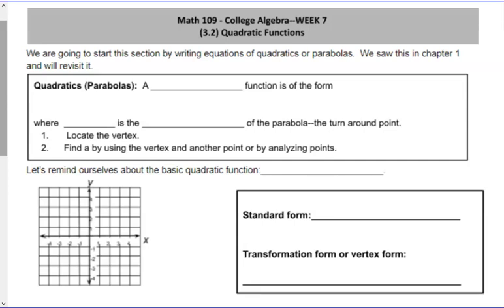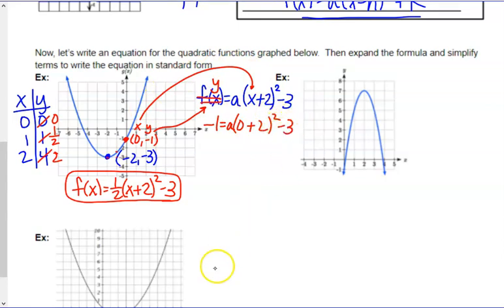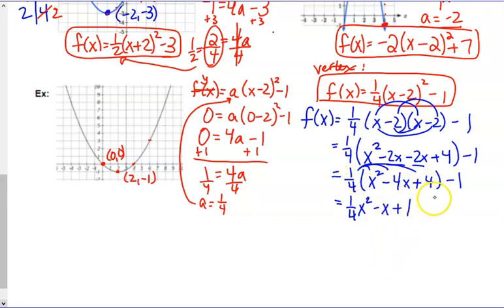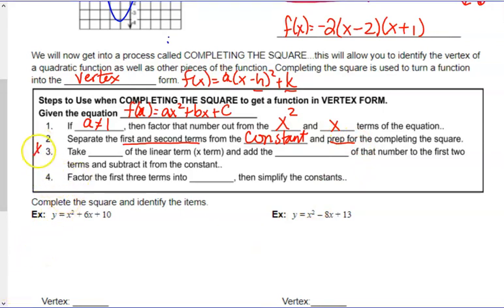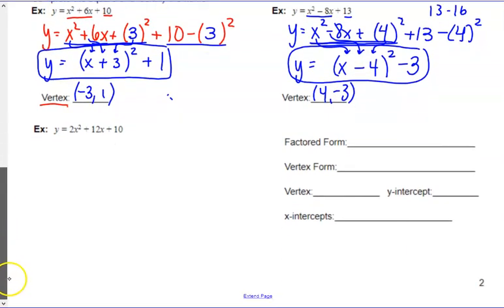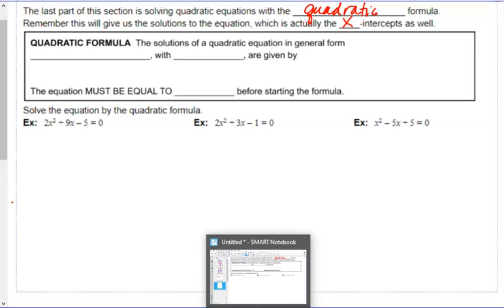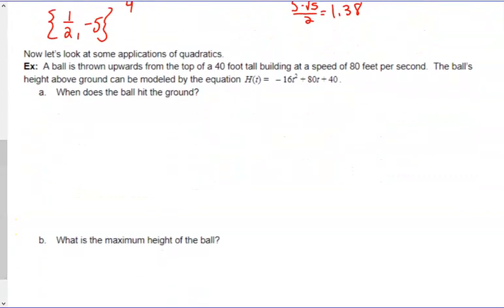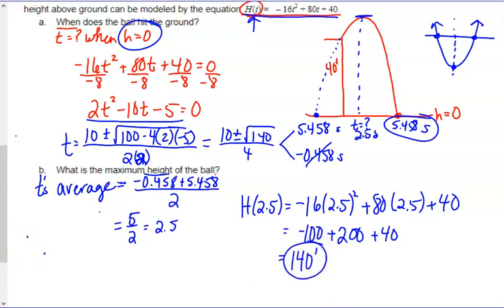Math 109-3.2-Quadratic Functions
Learn about quadratic functions and how to write equations and identify characteristics.  Also learn completing the square and quadratic formula